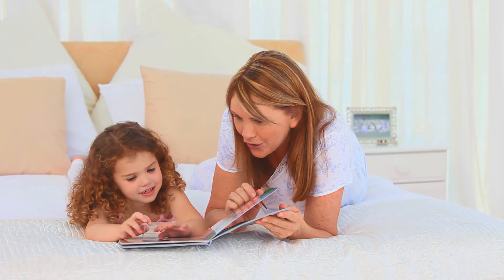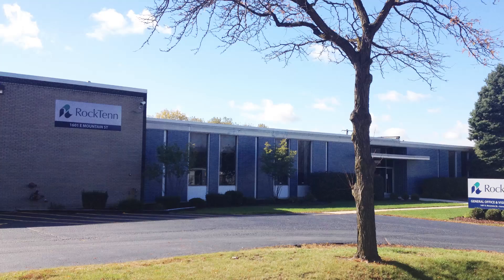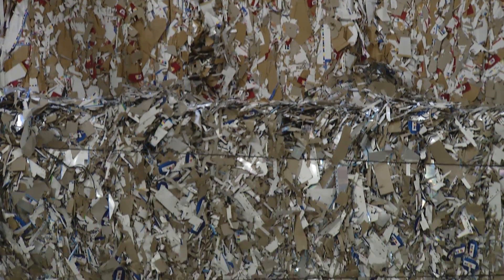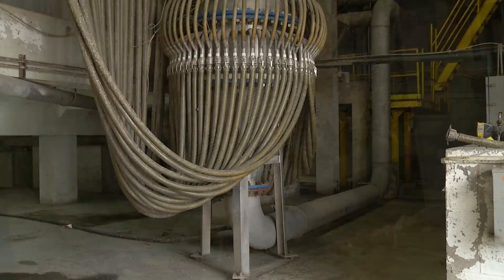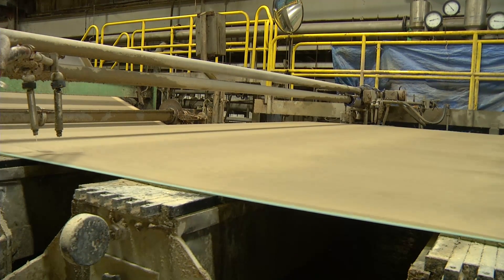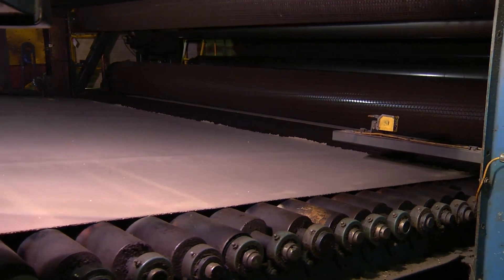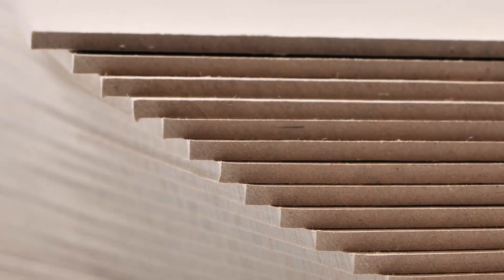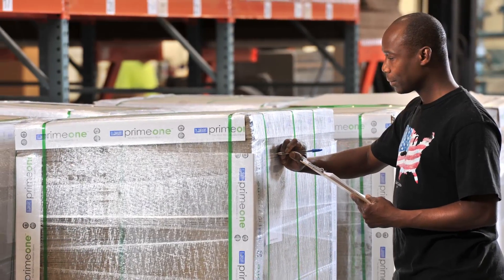The Making of PrimeOne®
Learn how LBS and WestRock created the most warp-resistant binders board available.